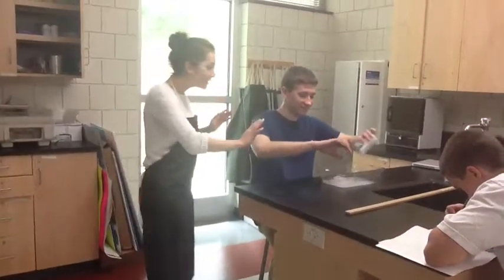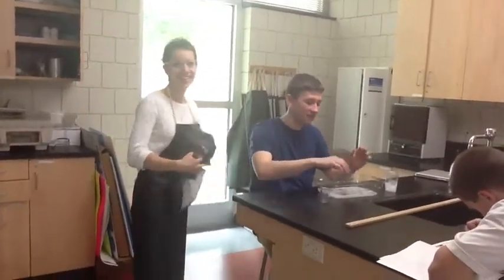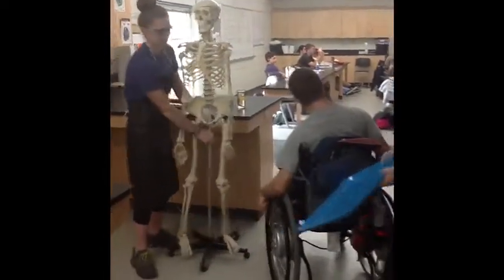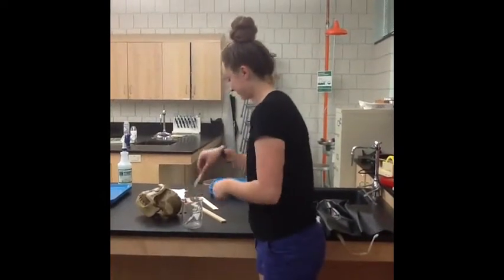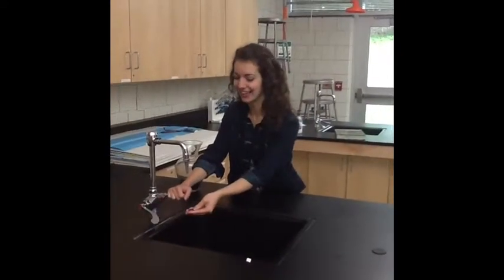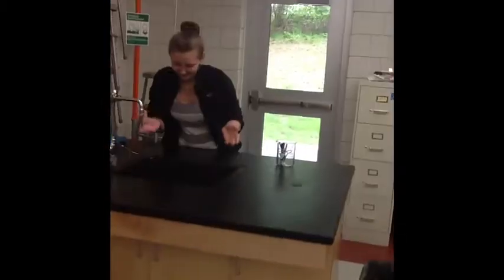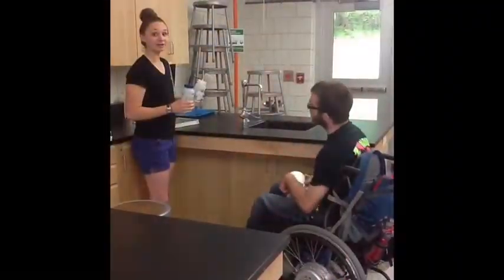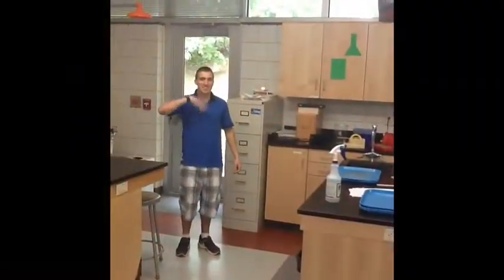Dissection Lab Safety Regulations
Senior Project for Marine Biology